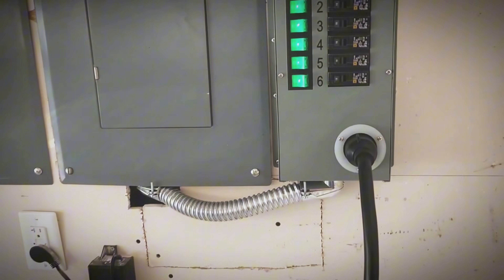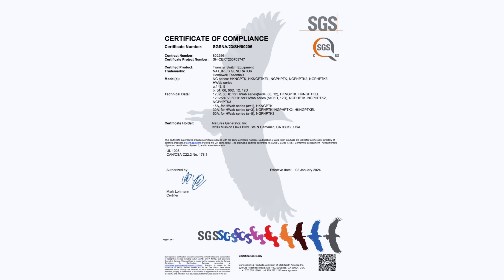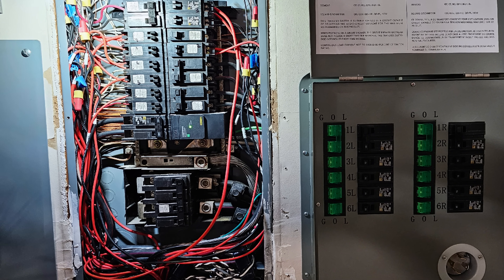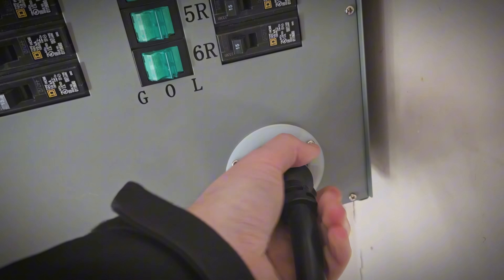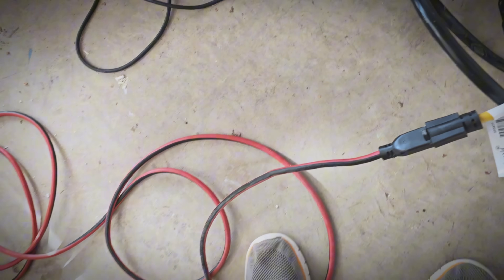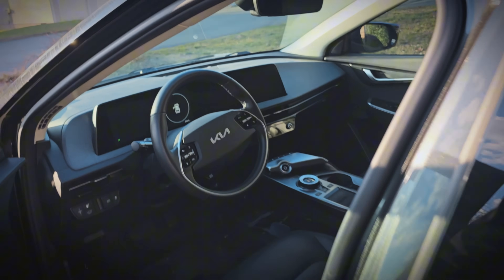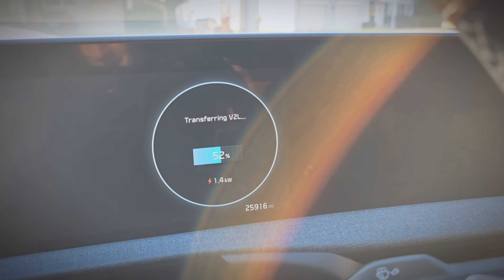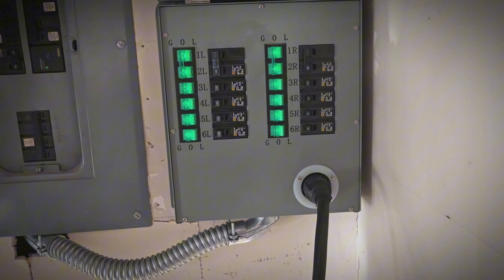Using My NEW 12-Circuit Transfer Switch with My Kia EV6 to Power My HOUSE!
I love the fact that I can use my Kia EV6 to provide backup power for my home in the event of a power outage. That's a big benefit for electric vehicles to provide. I just upgraded my transfer switch from the Nature's Generator 6-circuit unit to their new 12-circuit transfer switch. This allows me to basically power my entire house using my Kia EV6. Check out the review and let me know if you have any questions.

Top Recommended Products 👍

Topics Covered:

kia ev6 home power backup
kia ev6 transfer switch
nature's generator transfer switch
using electric vehicle to power house
using ev to power house
ev6 home power backup
electric vehicle home power backup
nature's generator power transfer kit review
transfer switch review
kia ev6 v2l
kia ev6 v2l power home
kia ev6 v2l test
ioniq 5
ioniq 6
ev9
v2l
rivian
lightning
v2h
v2x
v2g
cybertruck